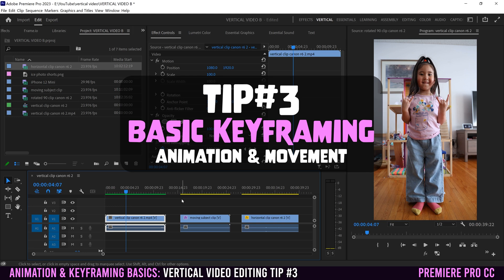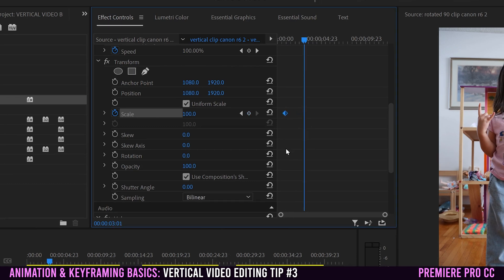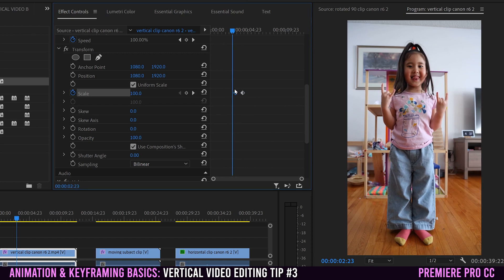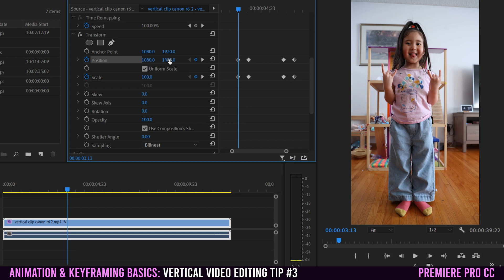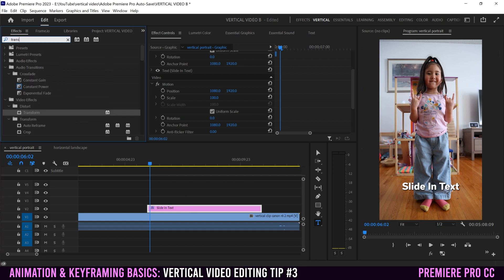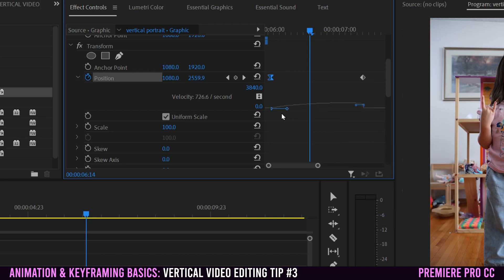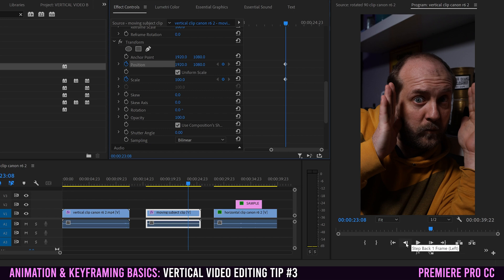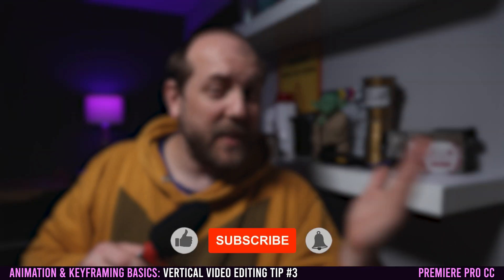How to Use Keyframes for Beginners | Adobe Premiere Pro CC Tutorial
Learn how to use Keyframes when you edit in Premiere Pro CC. Starting with the basics, this animation tutorial for beginners will show how to add keyframes, how to adjust keyframe parameters in order to create an animation, and how to manipulate the functionality of keyframes to control how the animation unfolds. Some basic animation types for video and text and graphics that you could do after learning from this tutorial are zoom in, zoom out, slide in, and rotate.

Chapters:
0:00 Intro
0:45 Keyframe Animation Basics
4:35 Easing & Temporal Interpolation
6:17 Changing the Velocity of an Animation
8:09 Jumo Cut, Punch in Effect with Keyframes